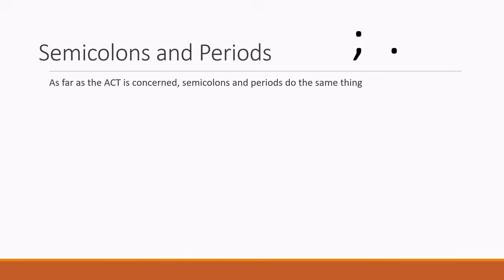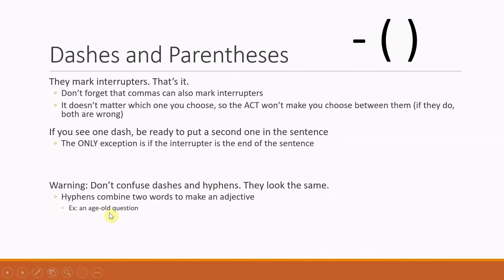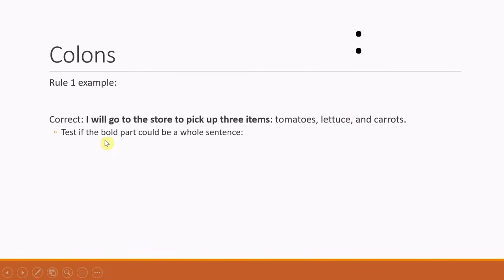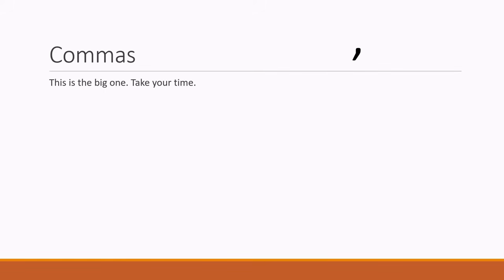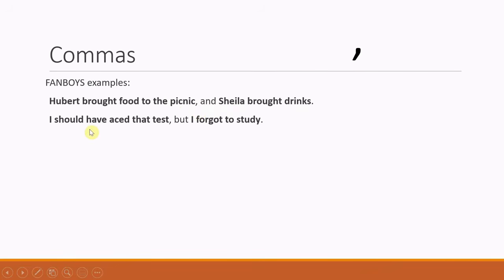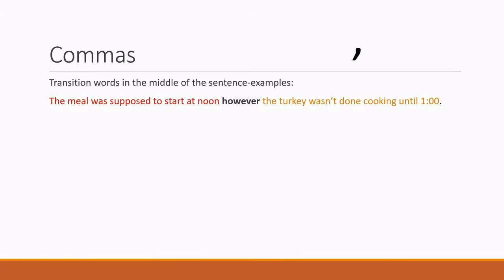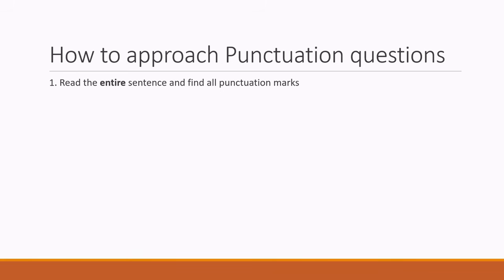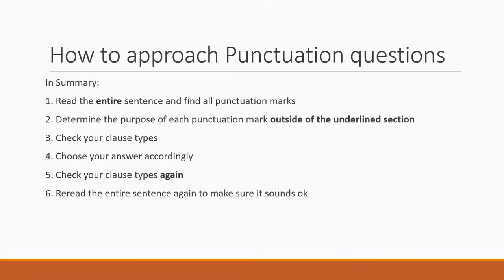ACT English: Punctuation Guide Part 2 (outdated)